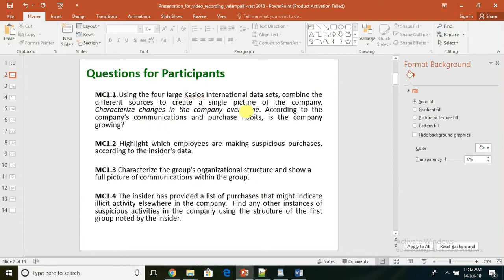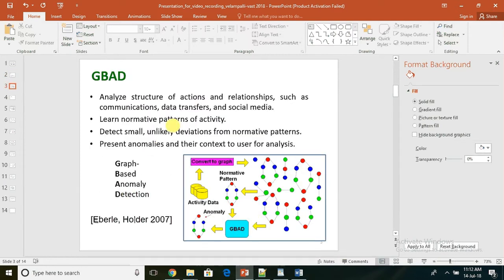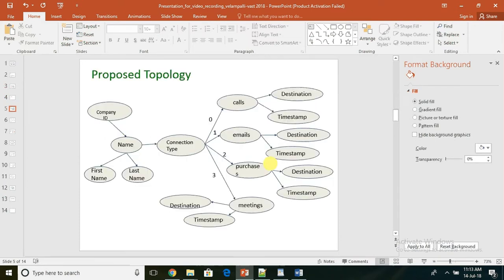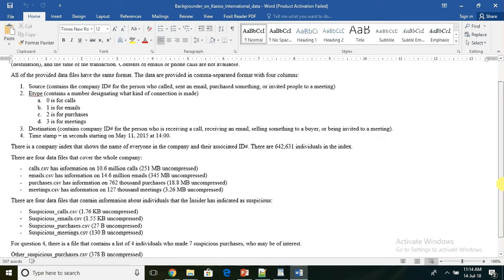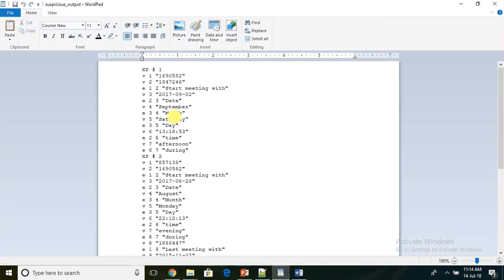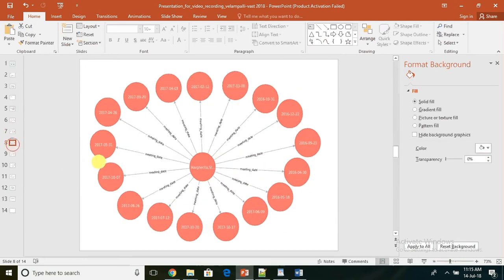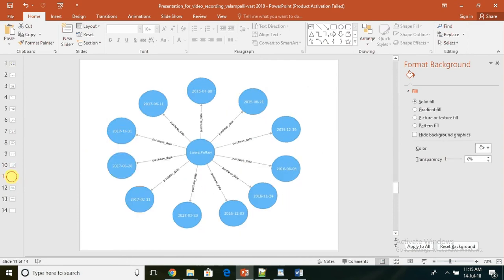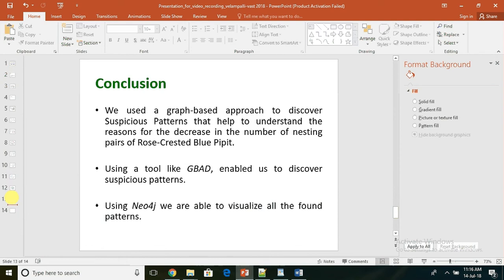VAST Challenge 2018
Mini Challenge-3